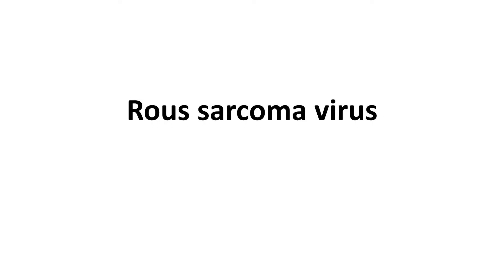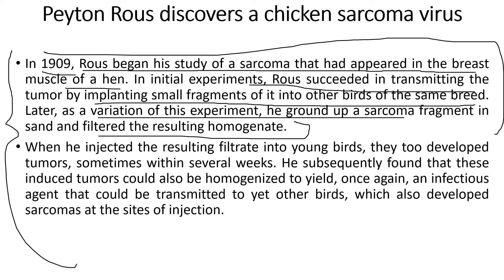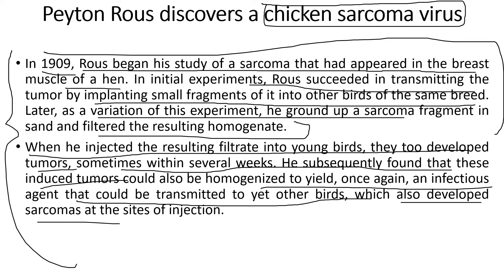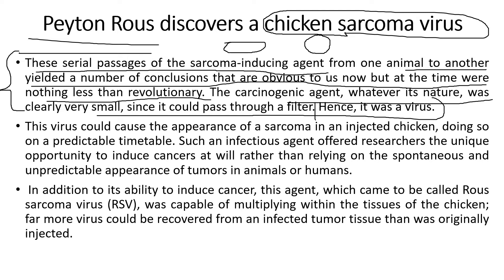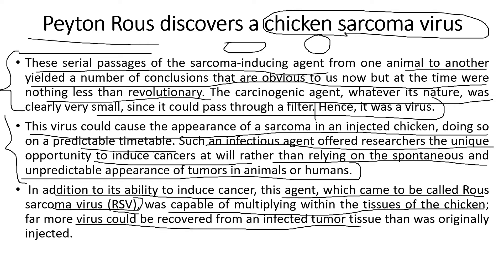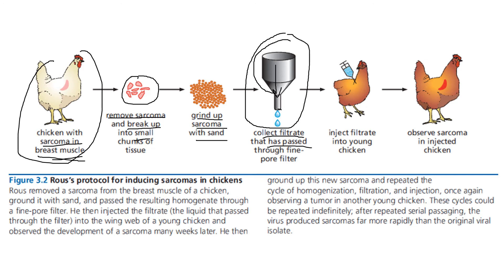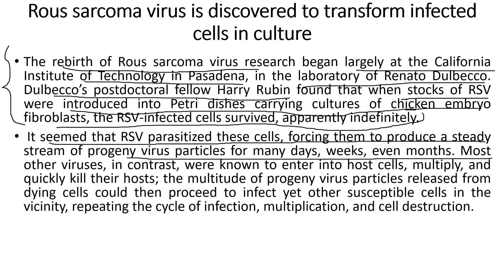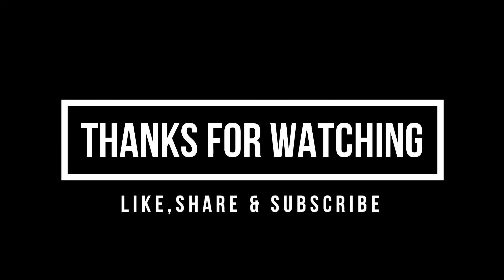Rous Sarcoma Virus(RSV)| Explained| Cancer Biology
Hey guys,
Hope you're doing well.
In this video, I've tried to discuss RSV.